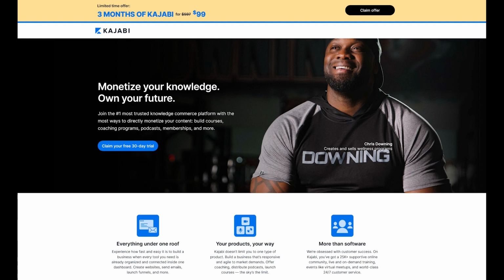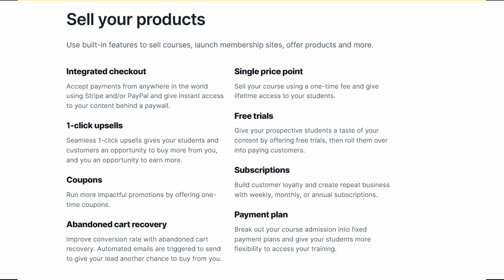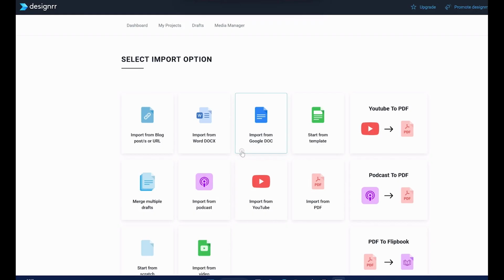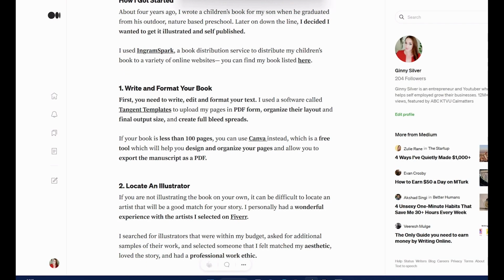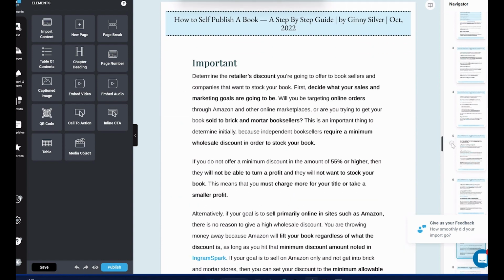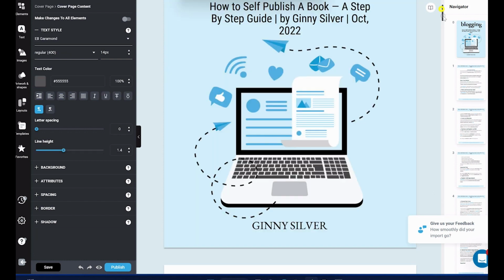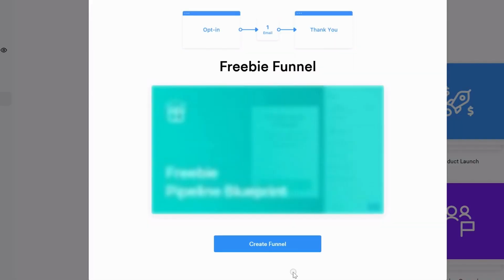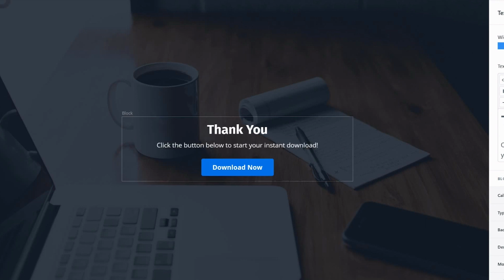Monetize Anything Blueprint - Funnel Leads into Customers Step by Step Tutorial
KAJABI – 30 days FREE:  Create your website, ecourses, mailing list, opt-ins, podcast, and more